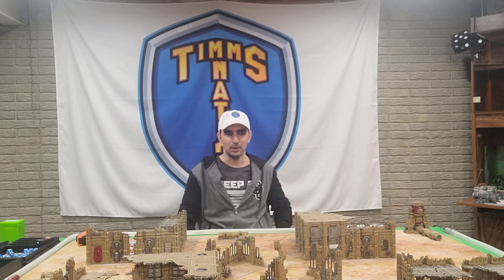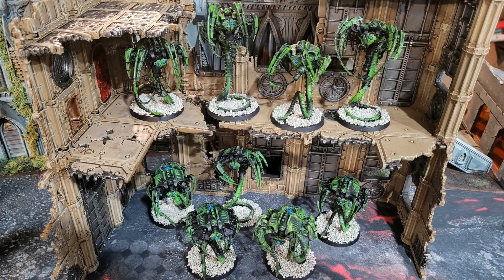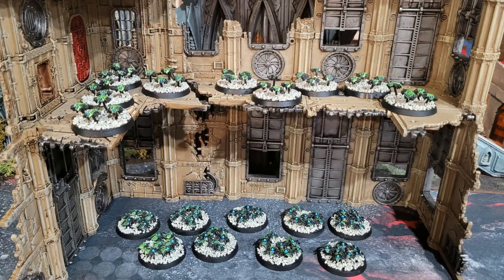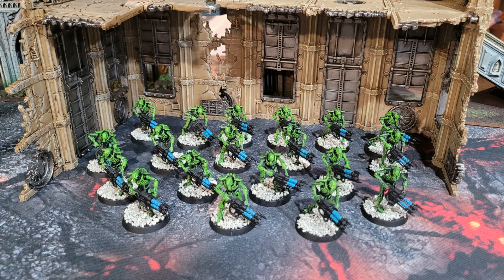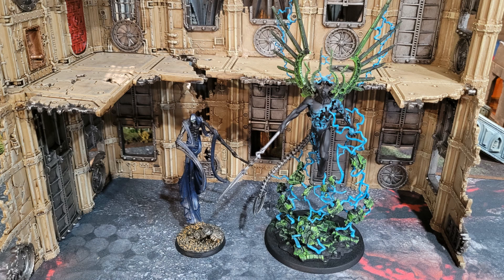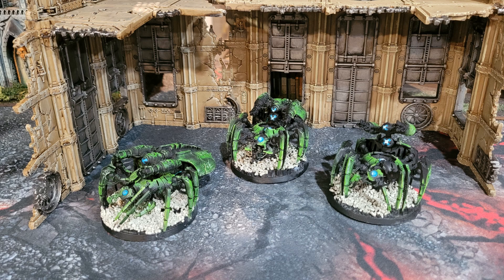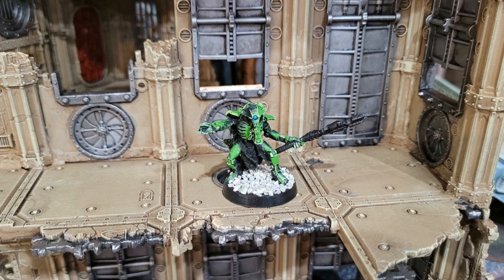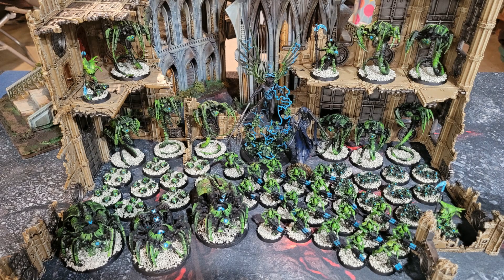Necrons Preview Canoptek Harvest vs DeathWatch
Preview of list to face off against Lane and his DeathWatch!